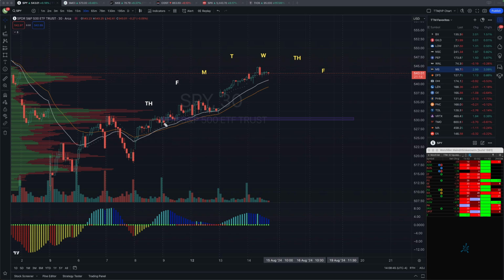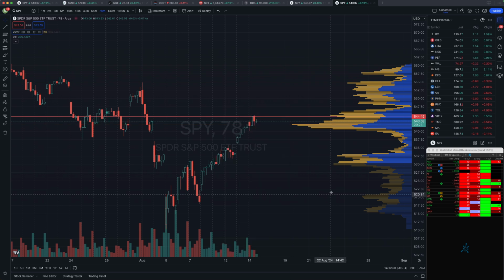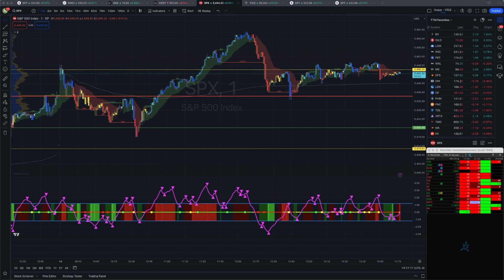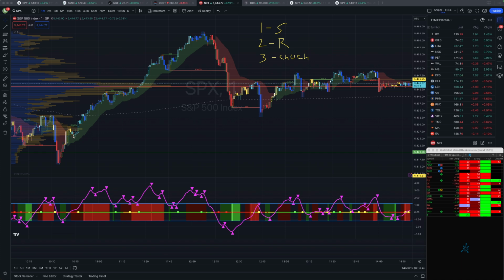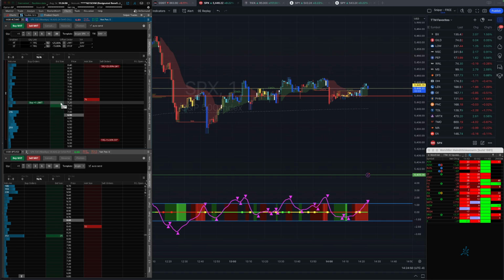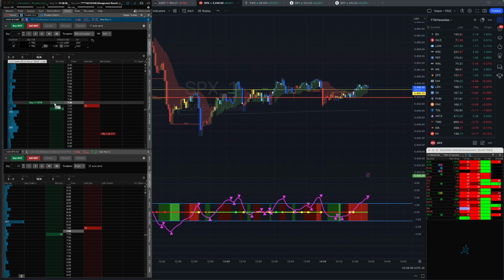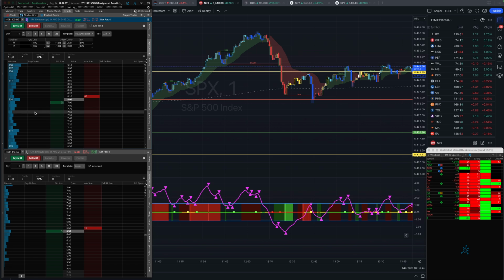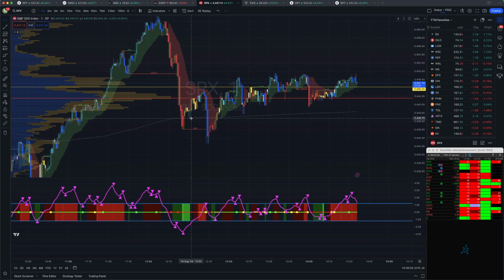OPEX Week & Sniper Trade Bracket Orders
A quick training on Sniper Trade bracket orders in TOS Active Trader.  Learn how to manage your risk on Sniper trades automatically and take emotion GREED/HOPE out of the trade.